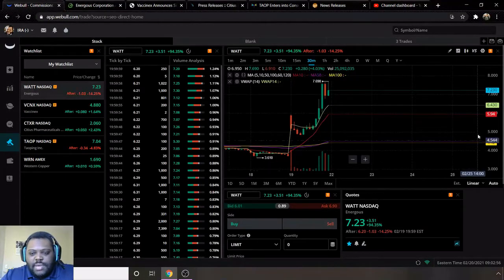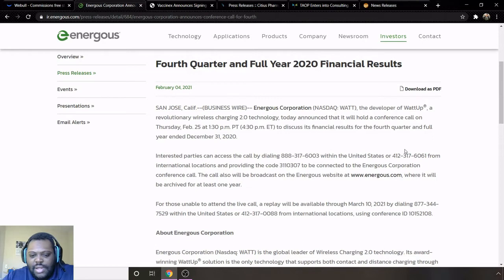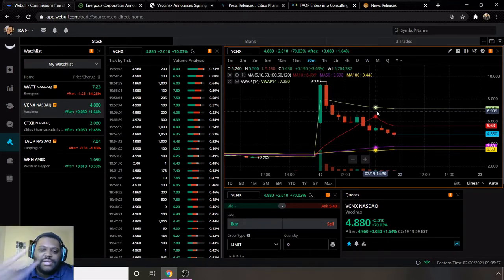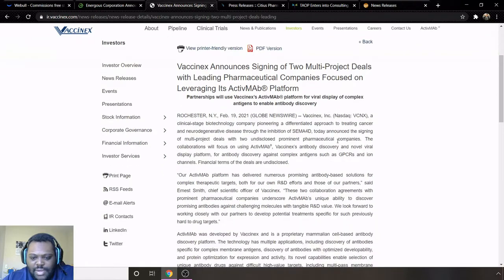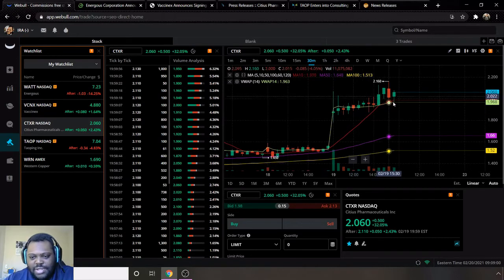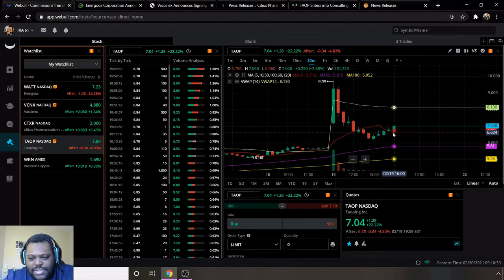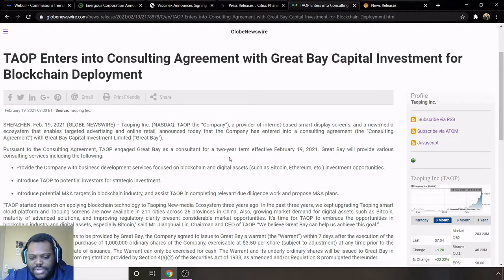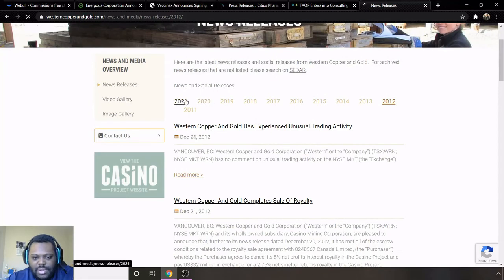Penny Party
Penny Party is a series that I am starting to give a general overview and analysis of the penny stocks that I am watching. The point of the video is to show everyone which stocks are out there.